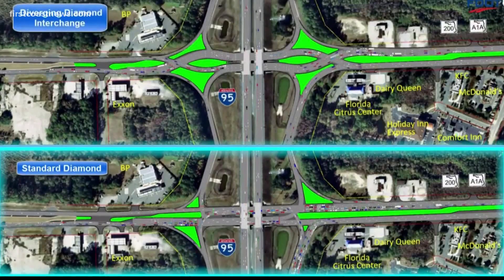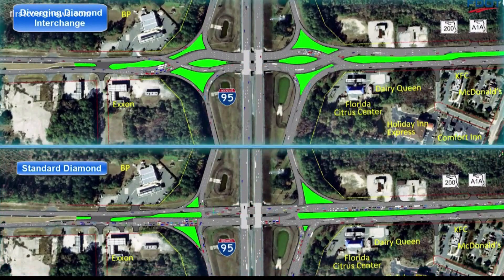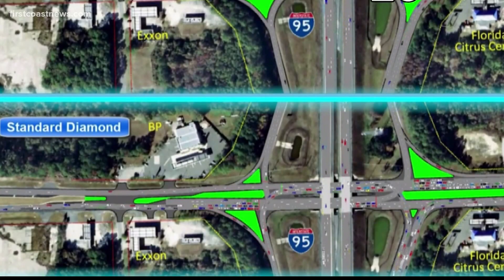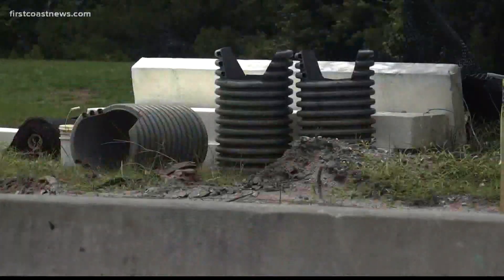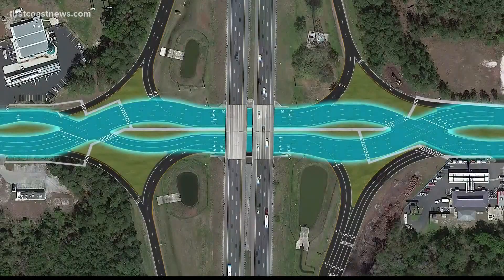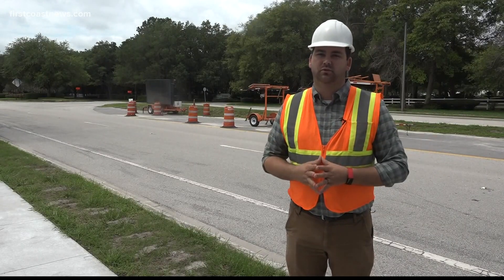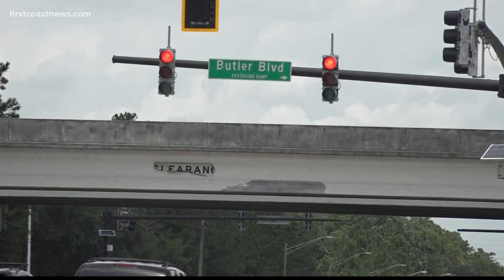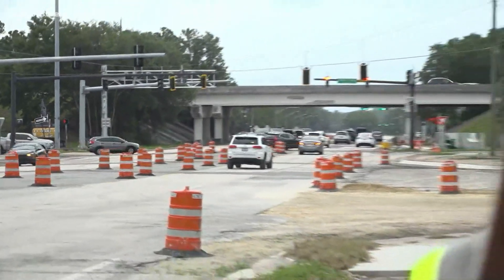What is a 'diverging diamond' interchange?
The diverging diamond interchange is being constructed in the area of San Pablo Road and Butler Boulevard. It is supposed to make the area safer.